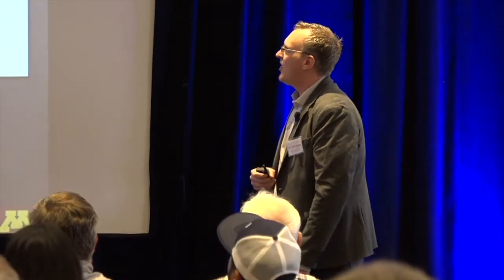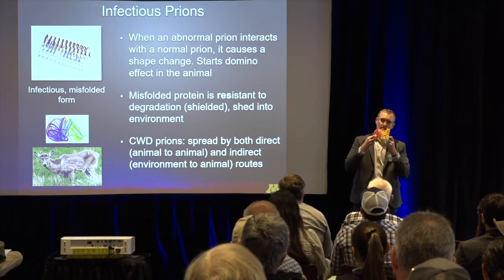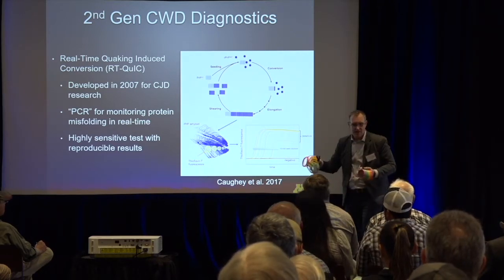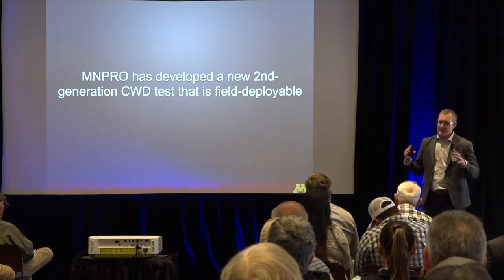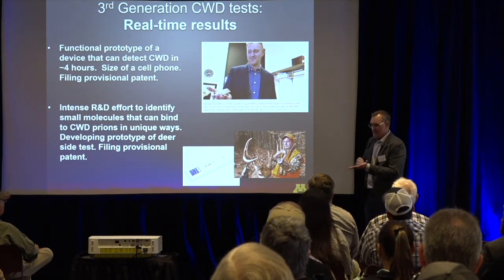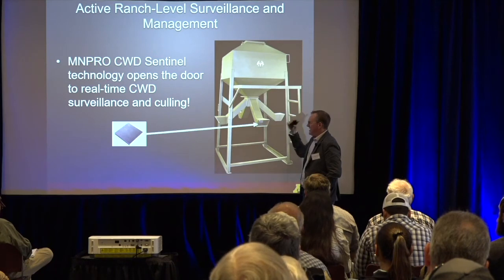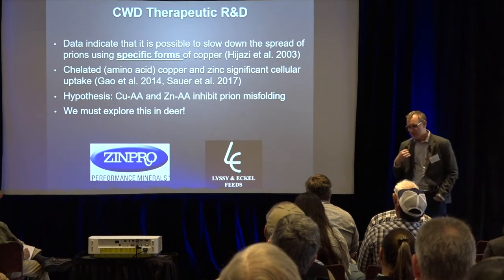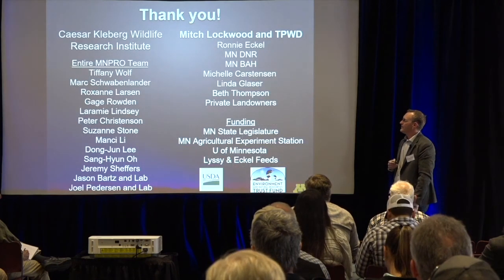Peter Larsen | Next-Generation Solutions For Chronic Wasting Disease | 2022 Deer Research Meeting